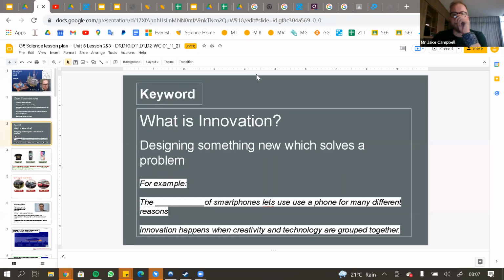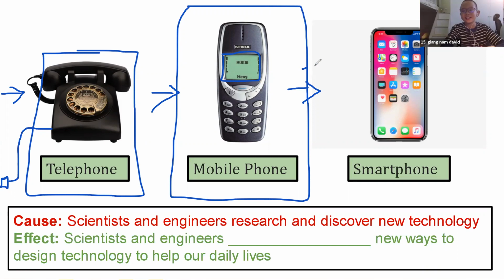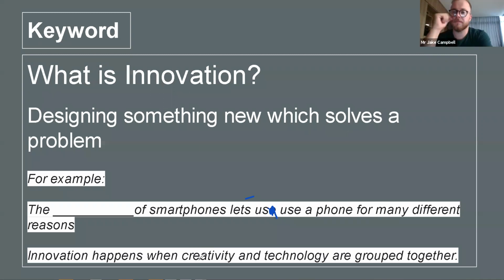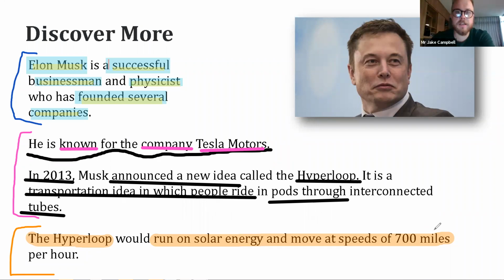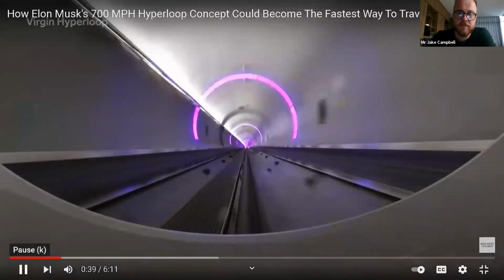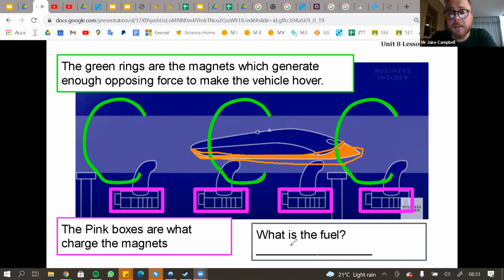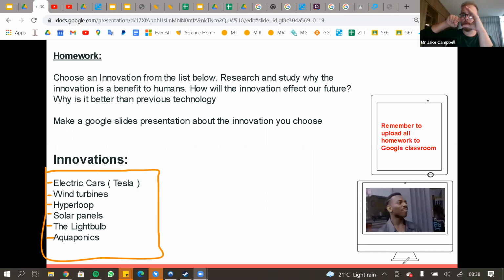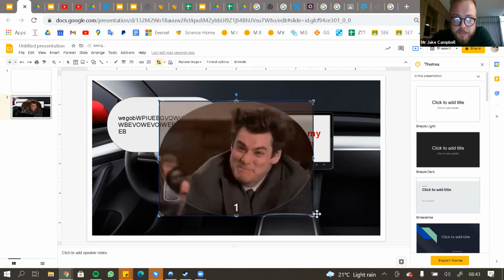5E7 Science 01 11 G1